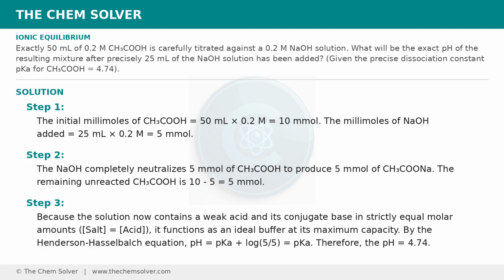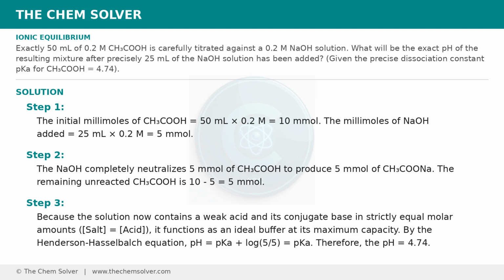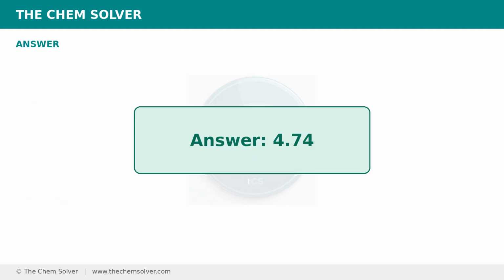Exactly 50 mL of 0.2 M CH₃COOH is… | Ionic Equilibrium | IChO Chemistry Olympiad | The Chem Solver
Question: Exactly 50 mL of 0.2 M CH₃COOH is carefully titrated against a 0.2 M NaOH solution. What will be the exact pH of the resulting mixture after precisely 25 mL of the NaOH solution has been added? (Given the precise dissociation constant pKa for CH₃COOH = 4.74).

Answer: 4.74